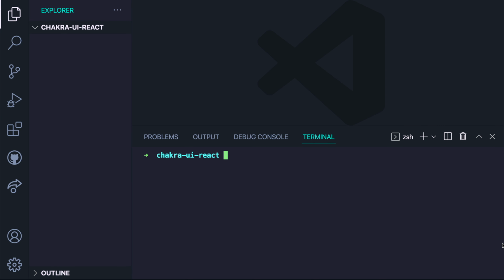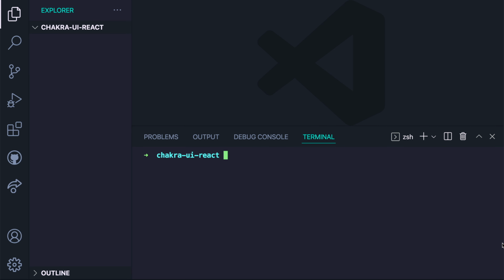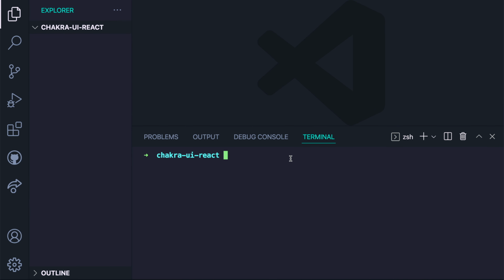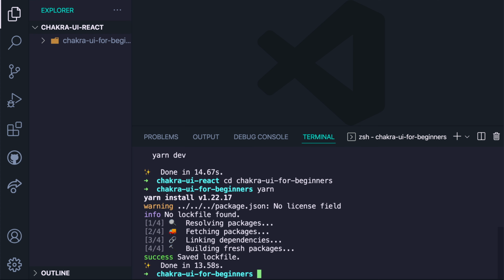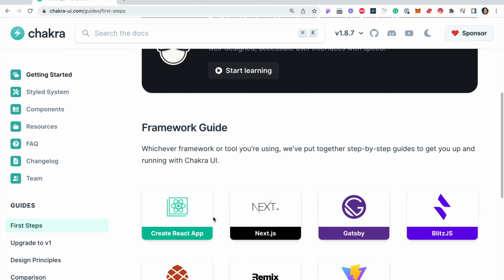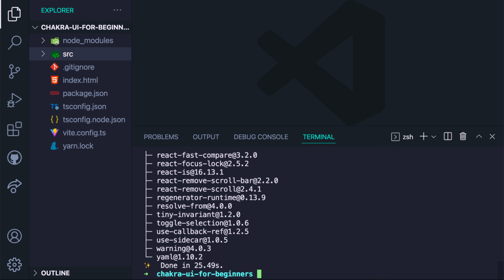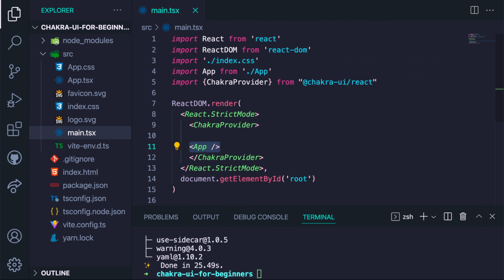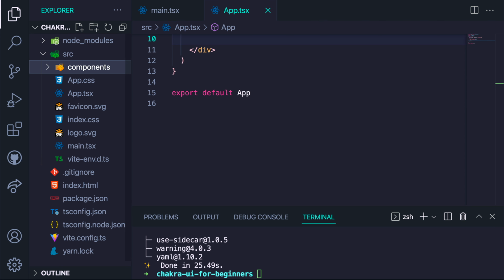Getting Started in a React Project - Lesson 2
Install the necessary packages to get started with Chakra UI in your React project.